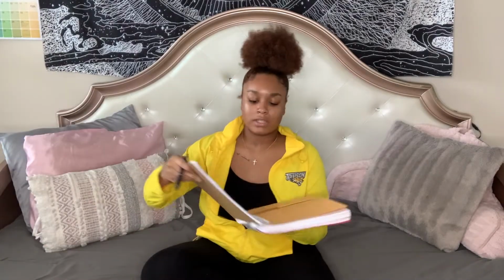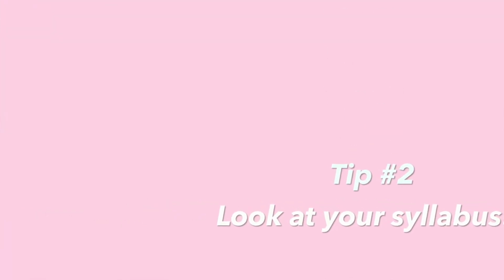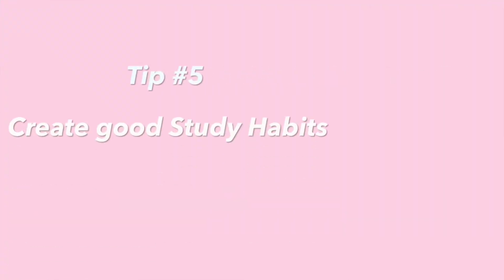how to get a 4.0 in college |15 tips & tricks to secure that gpa! ✅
hey everyone! as this semester is coming to an end, I am leaving y'all with 15 tips on how to prepare for the upcoming semester and secure that GPA honeyyy. Using these tips, I was able to grow my GPA from a 3.5 to a 4.0 in one semester!